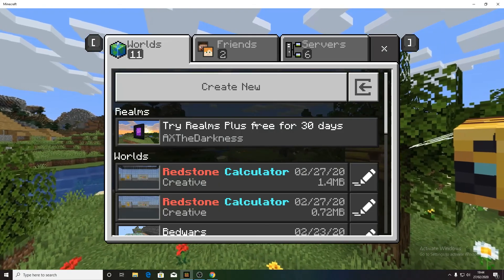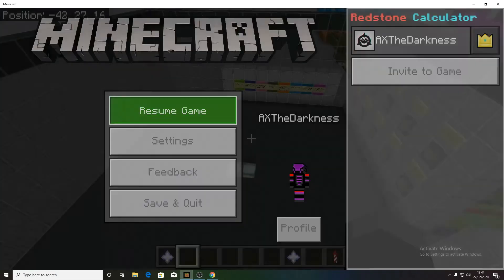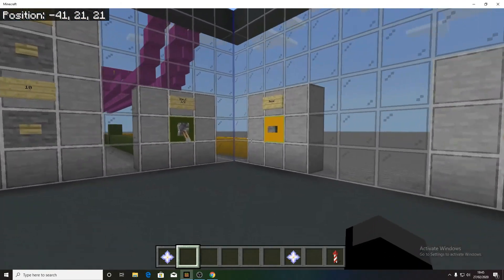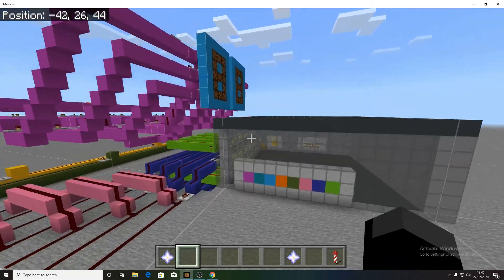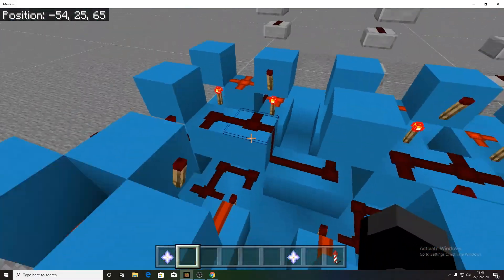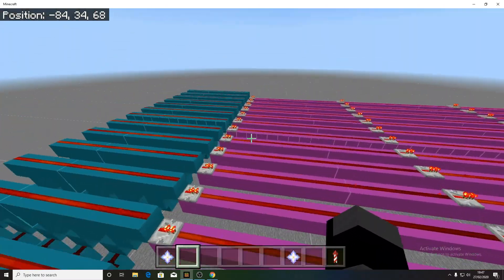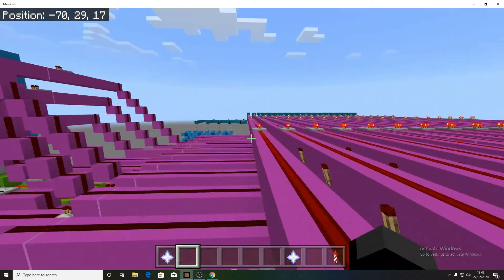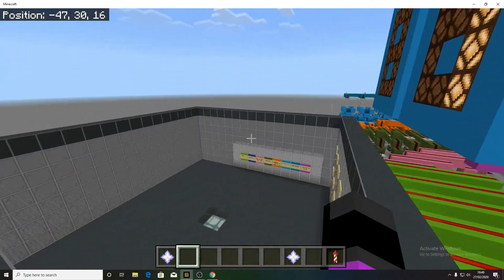4 Bit Redstone Calculator! - Bedrock Edition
this is just a simple 4 bit redstone calculator that i have created so people can learn how to build them. if you use this please give credit to my channel :)